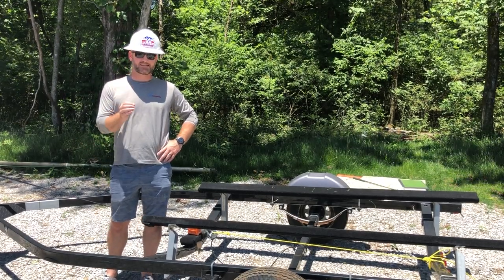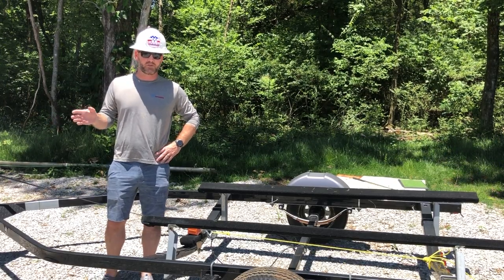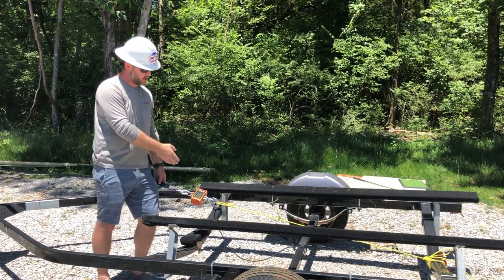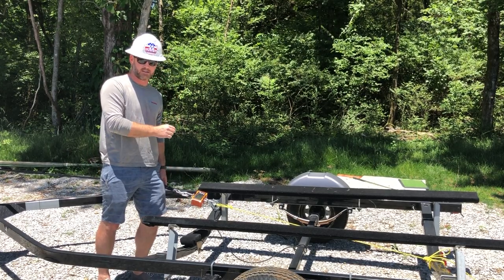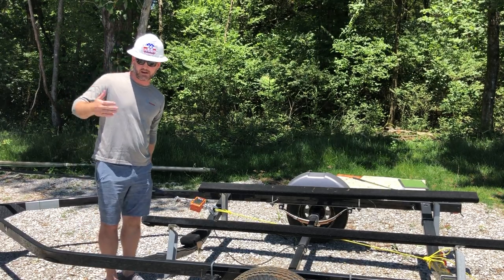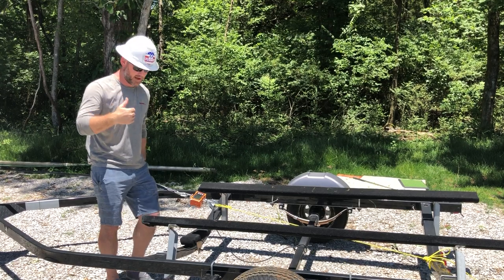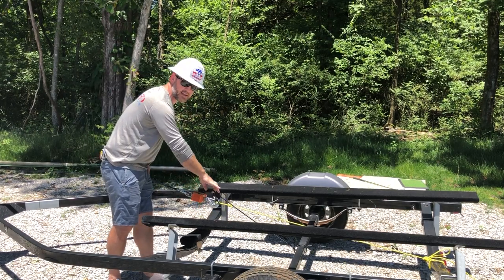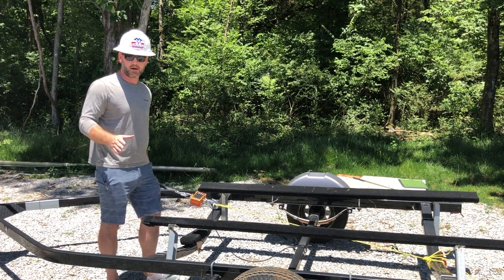Optimist Bowline Testing Video 2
Brian from McLaughlin Boat Works describes how they are breaking Optimist bowlines, and testing the strength of each type.